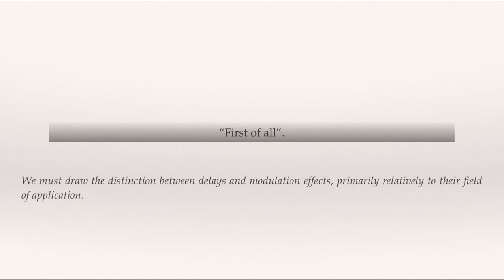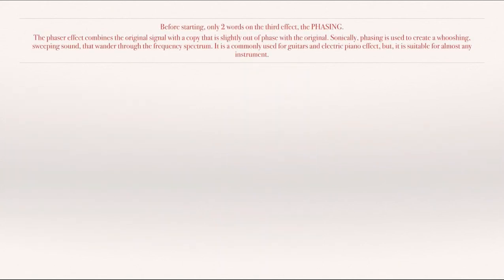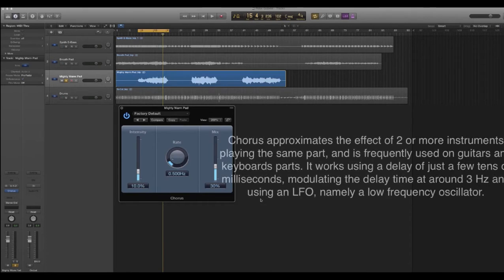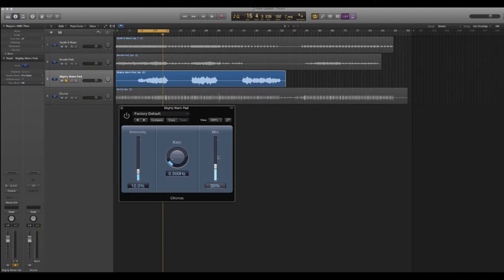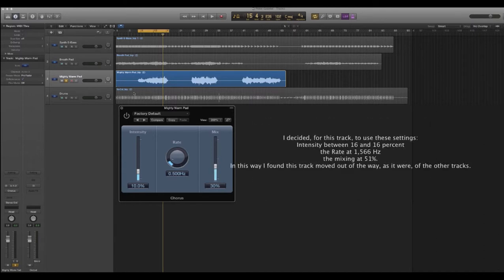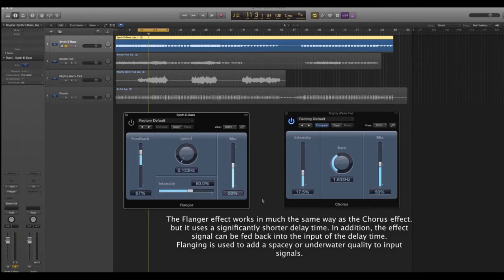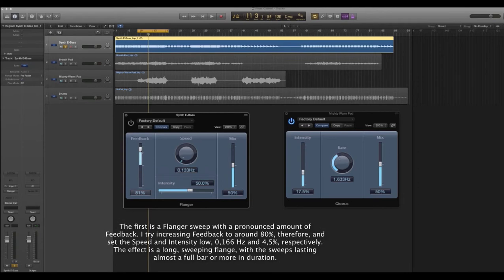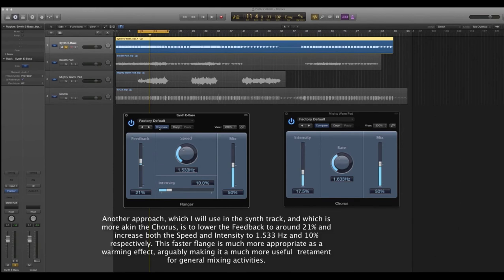Introduction to Music Production - Assignment 5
Within a musical context demonstrate the effective usage of two of the three types of modulated short delay effects (flanger, phaser, chorus). Explain how the effects function and why you chose to configure them the way you did.